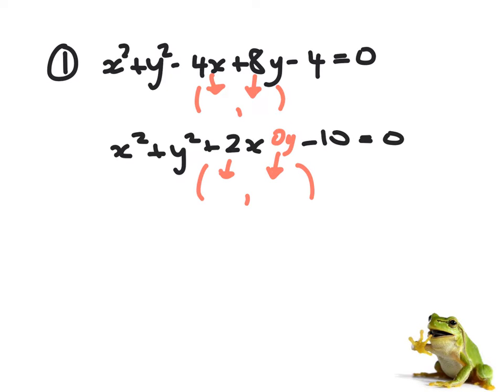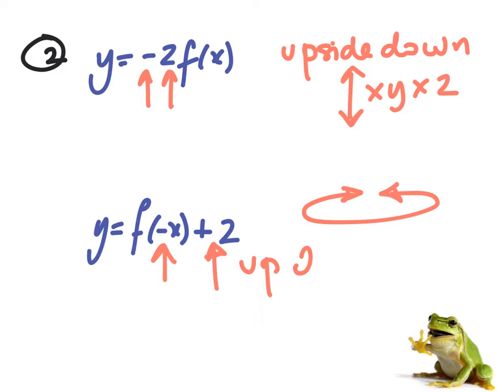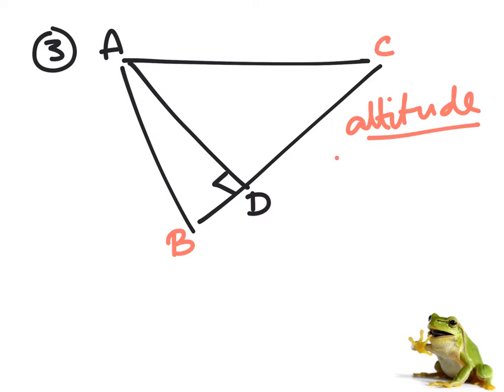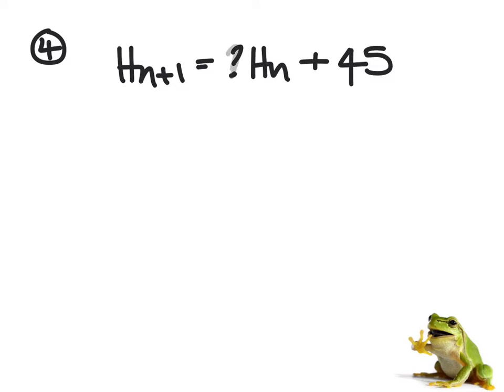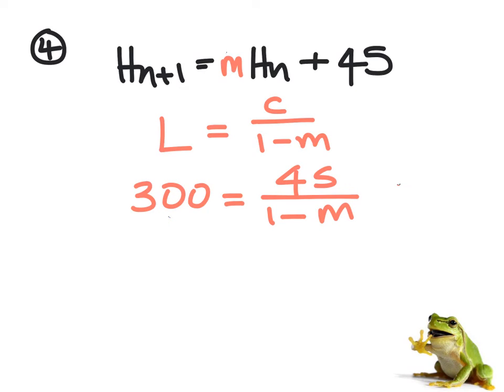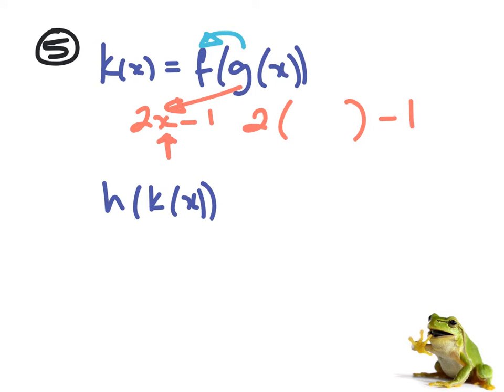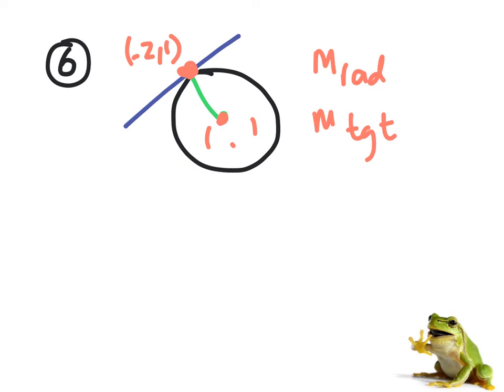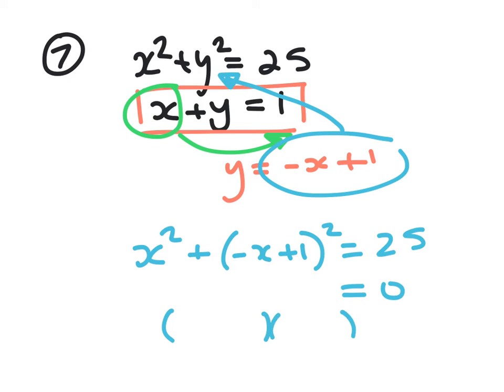18-19 Higher Sheet 03